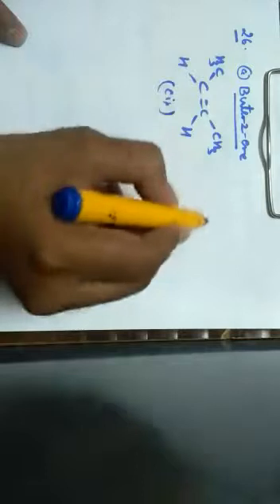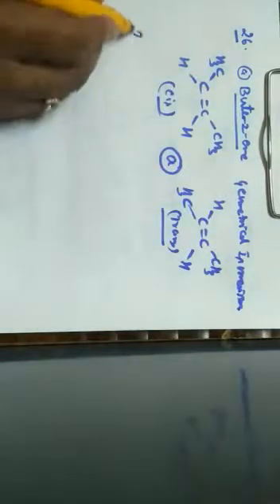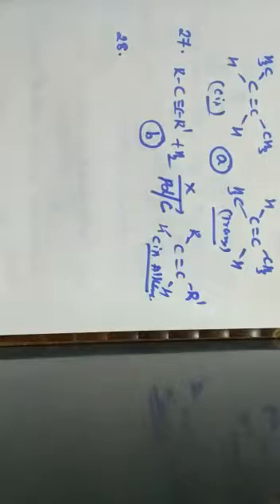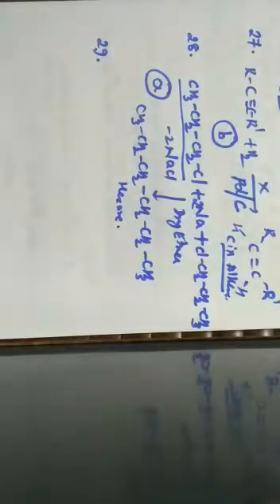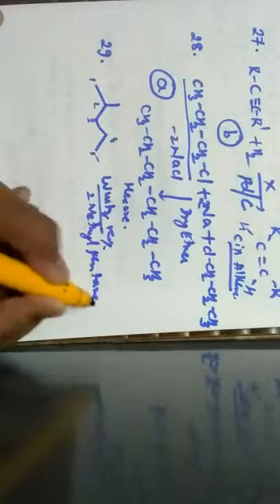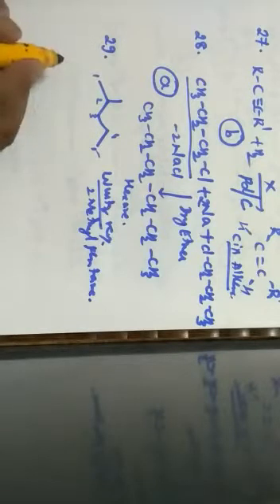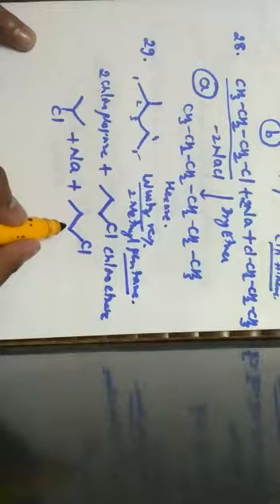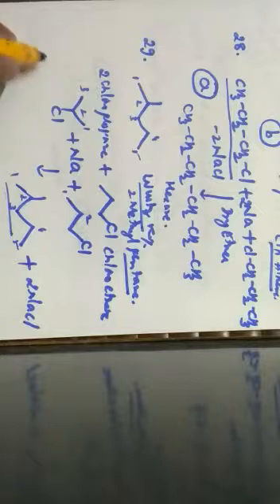03.05.20 Chemistry Hydrocarbons Part 8